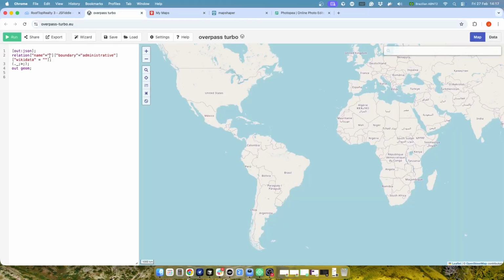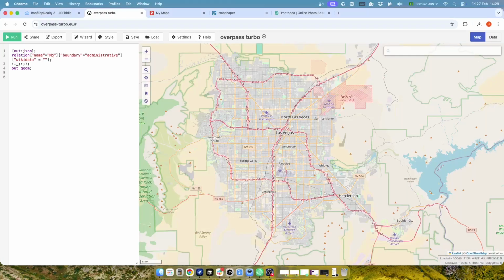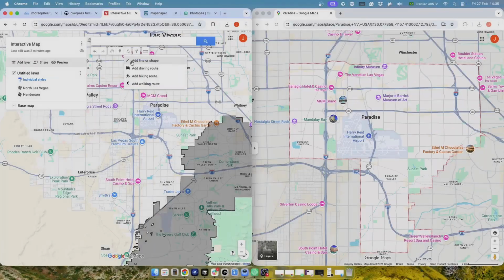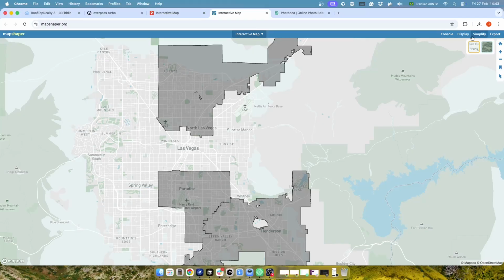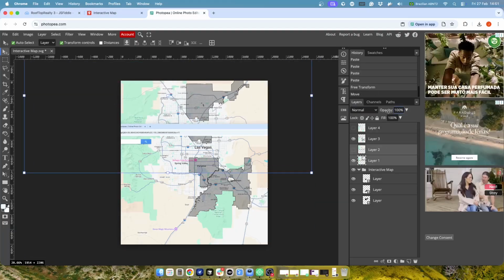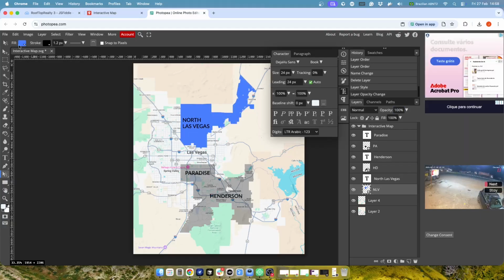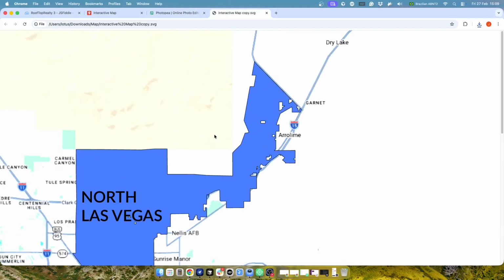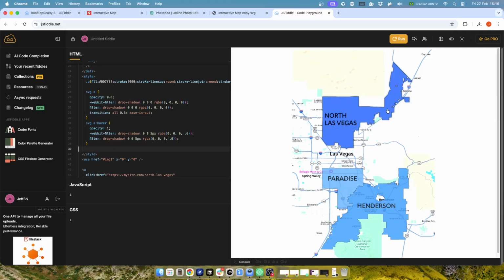How to Create Interactive Maps for Real Estate Websites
Want to create interactive maps for your IDX Broker real estate website?
In this step-by-step tutorial, you’ll learn how to build a dynamic, clickable real estate map where you can highlight cities, neighborhoods, and subdivisions and link them directly to your IDX Broker saved searches or community pages.

In this video, you’ll learn:
• How to build community and subdivision maps
• How to convert map files into SVG clickable maps
• How to design and style custom real estate maps
• How to add hover effects and clickable areas

These interactive maps are perfect for IDX Broker community pages, area pages, and real estate websites that want to improve usability, SEO, and lead engagement.

If you’re looking to enhance your IDX Broker website with advanced mapping and a better user experience, this tutorial walks you through the entire process from start to finish.